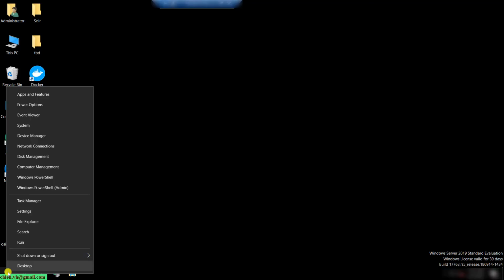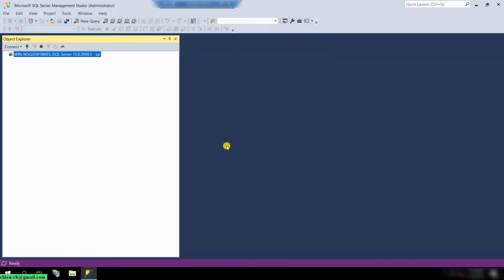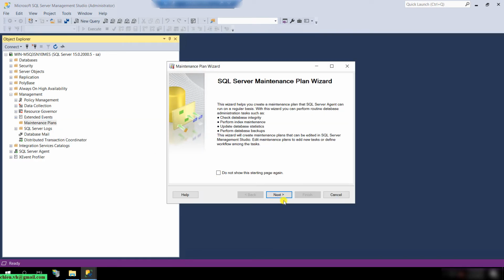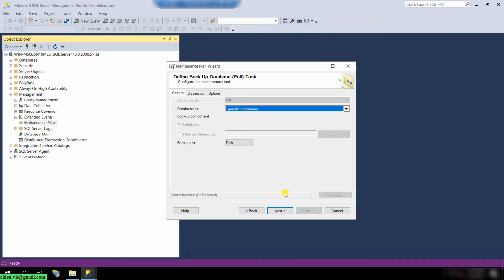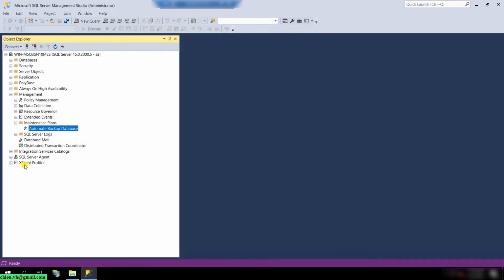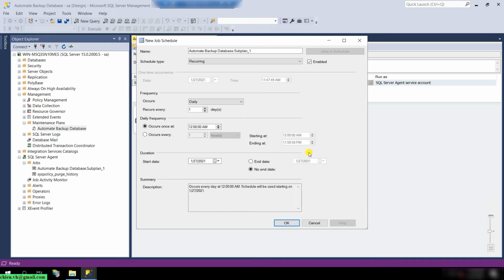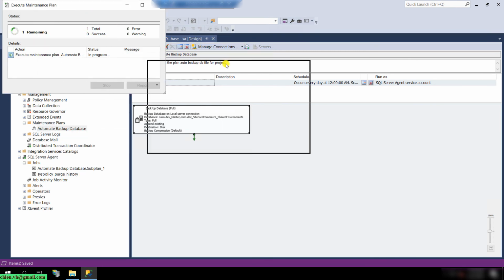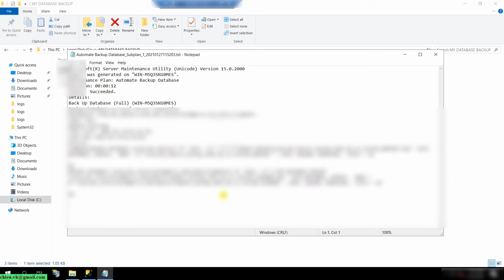Scheduled Automatic SQL Database Backup using SSMS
How to configure auto backup in SQL server?
Multiple methods for scheduling a SQL Server backup.
Schedule and automate backups of SQL databases.
How do you schedule and automate backups of SQL Server databases in SQL?
How do I schedule an automatic backup in SQL Server?
How do I schedule a daily backup in SQL Server?
Should SQL Server Agent be set to automatic?
How to Backup SQL Database Automatically Using SSMS?
SQL Server Automated Backups.